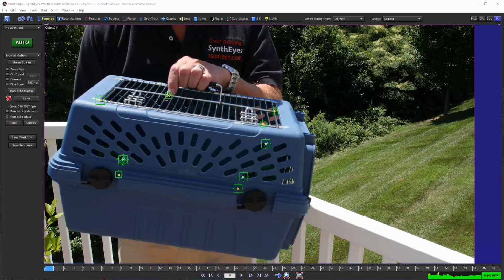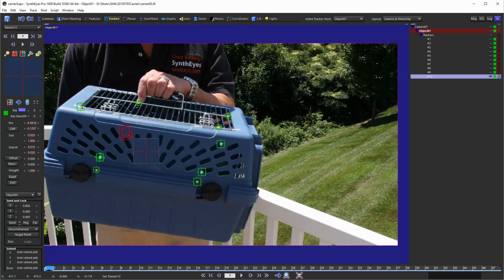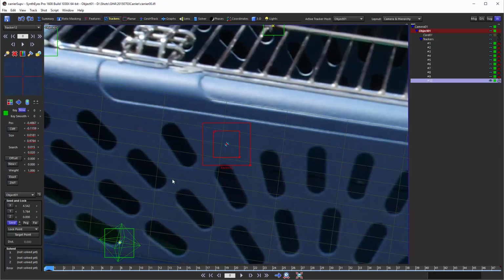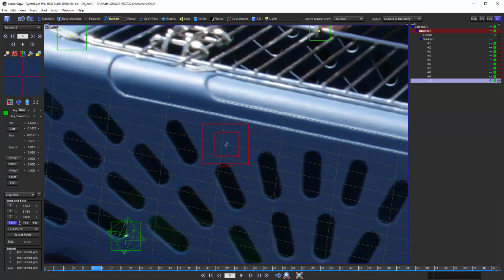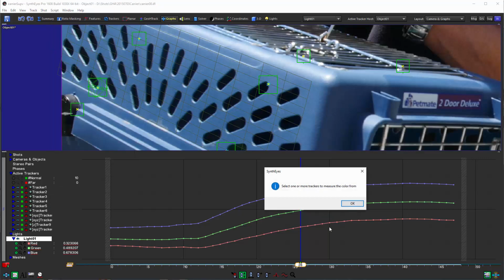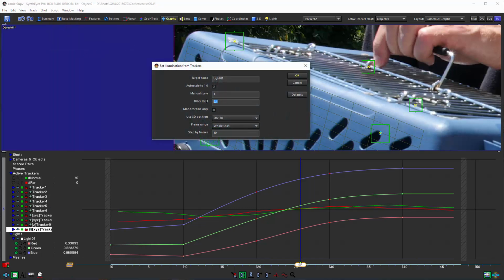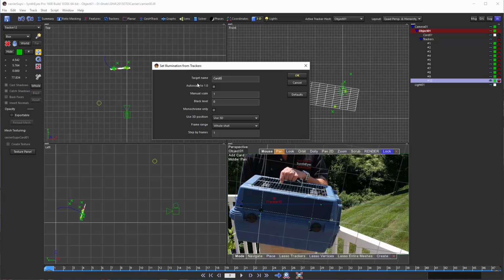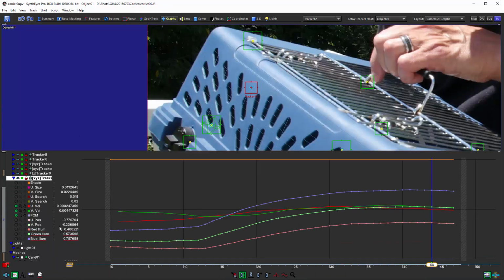Illumination Tracking in SynthEyes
Russ Andersson explains how to manage dynamic lighting changes in SynthEyes when inserting objects into live-action shots. He highlights tools in SynthEyes for determining light direction and position, and focuses on how to handle lighting changes due to explosions, strobes, or moving vehicles. Andersson demonstrates using trackers to measure color values over time, creating cards for accurate measurement, and using the "Set Illumination from Trackers" script to extract and apply illumination data. He details methods for smoothing curves, adjusting parameters, and exporting the data to 3D applications. The tutorial emphasizes practical techniques for accurately reproducing lighting conditions in various scenes.